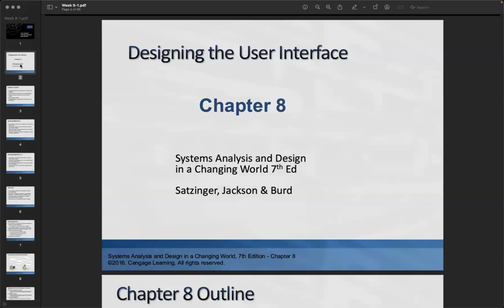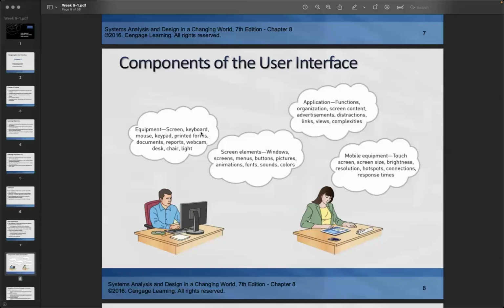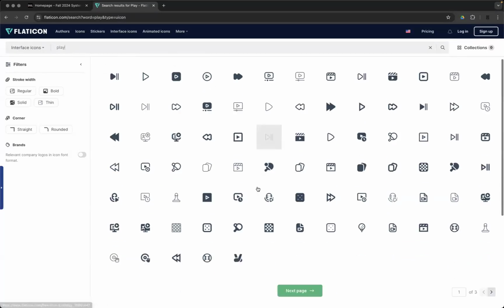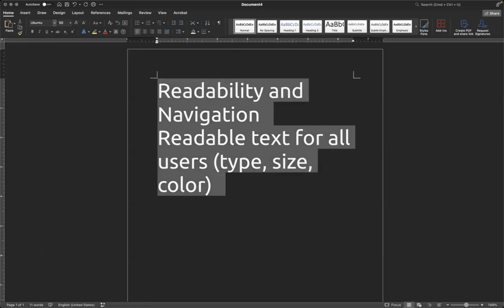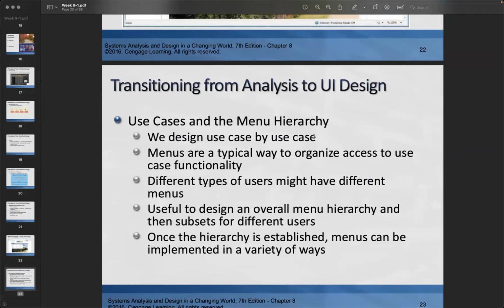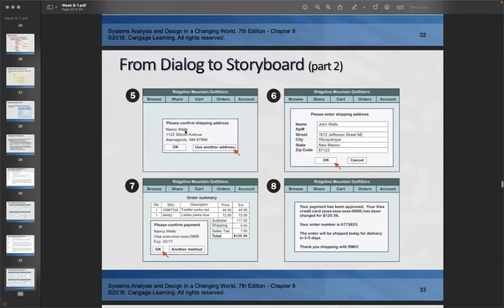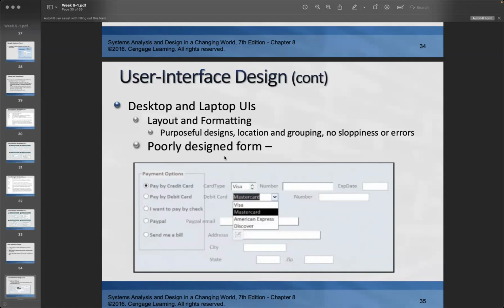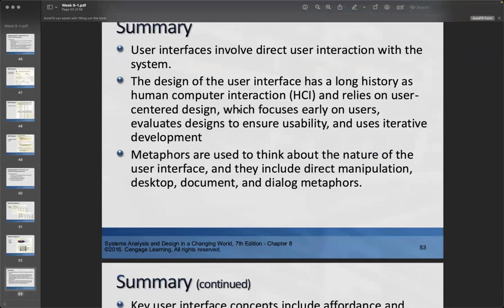CSCI 359 Fall 2024 - Oct 15